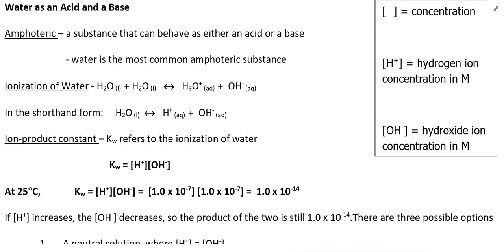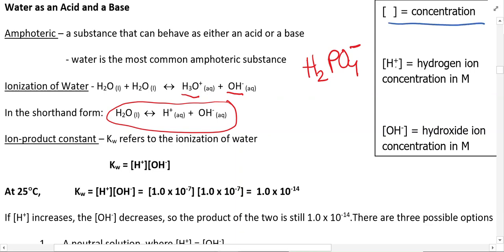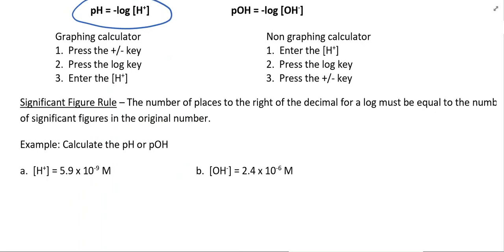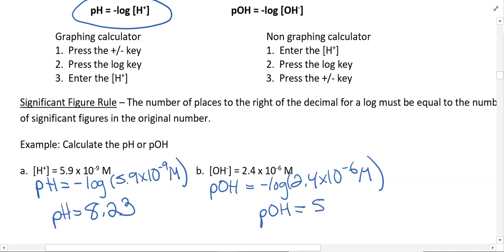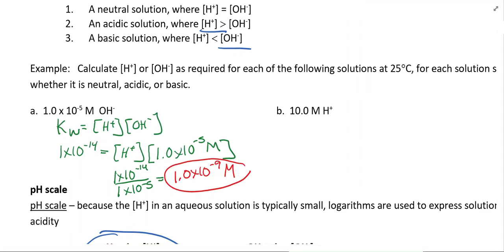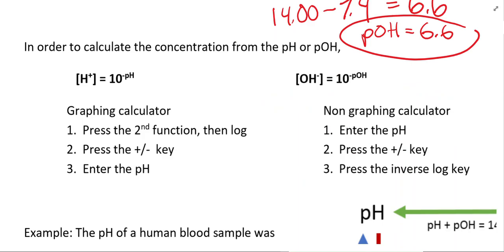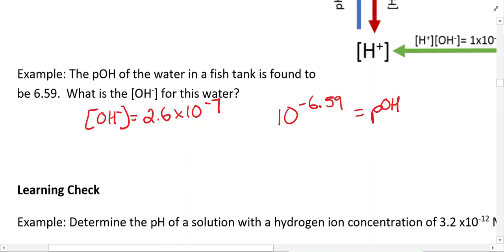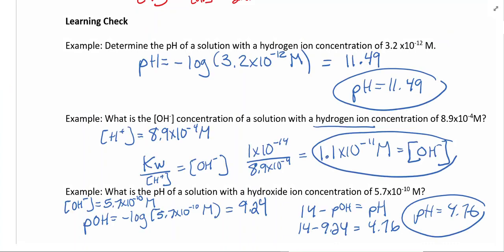10.2 pH and pOH calculations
pH and pOH calculations for high school chemistry course